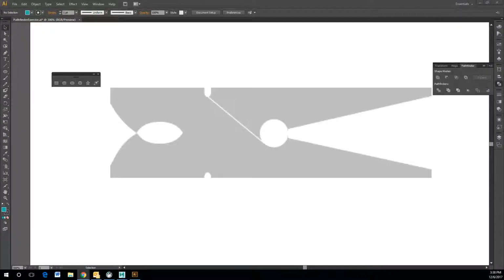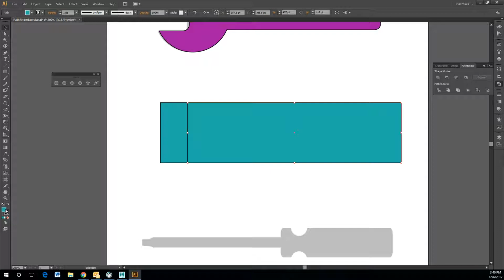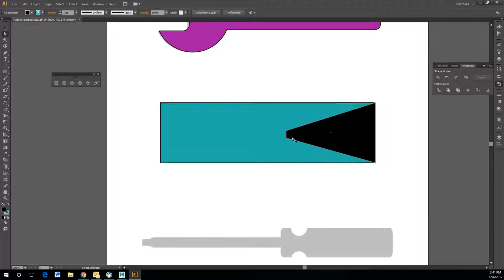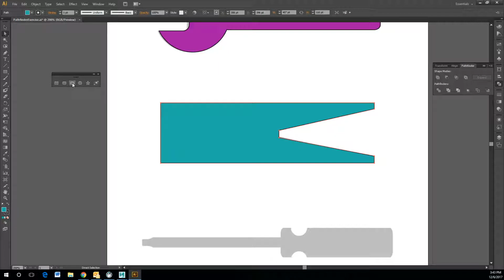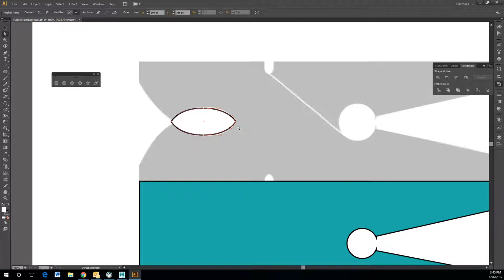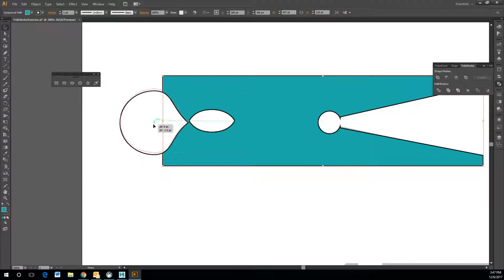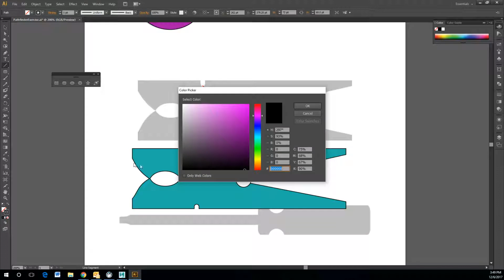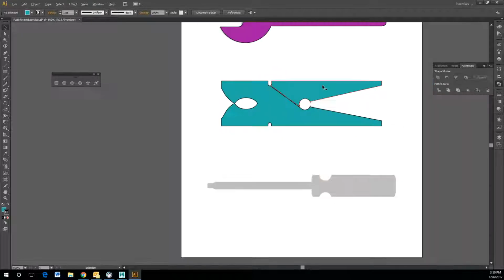Illustrator Tutorial- Pathfinder Tool Breakdown (Live Classroom Guided tutorial)